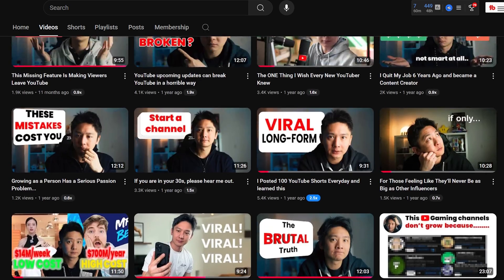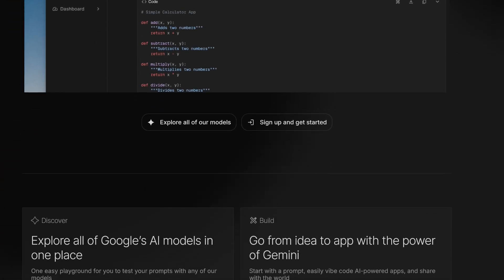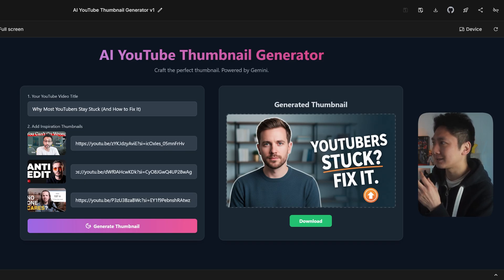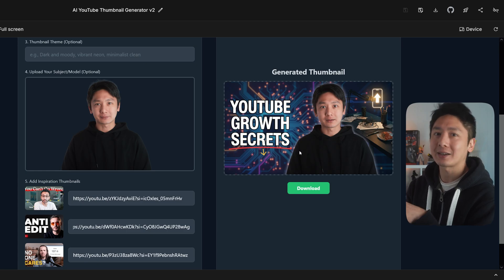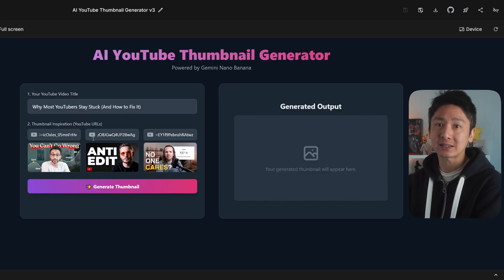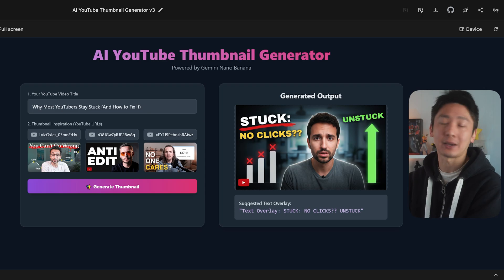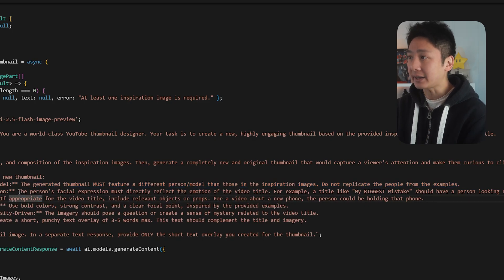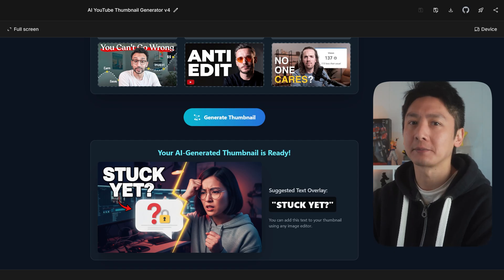Stop Wasting Hours on YouTube Thumbnails, Use This AI Instead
Learn how to automate YouTube thumbnail creation using AI tools and streamline your content workflow without design skills. This video covers AI thumbnail generators, YouTube automation workflows, thumbnail design strategies, and time-saving techniques for content creators who want to boost click-through rates and video performance. Discover how to use AI-powered thumbnail makers, automated thumbnail generation tools, and YouTube SEO optimization to create professional, eye-catching thumbnails that drive more views and engagement. Perfect for YouTubers, content creators, and video marketers looking to automate their YouTube thumbnail workflow and scale their channel growth efficiently.